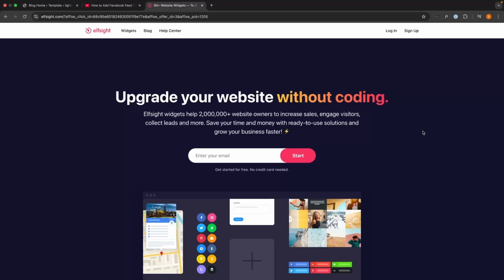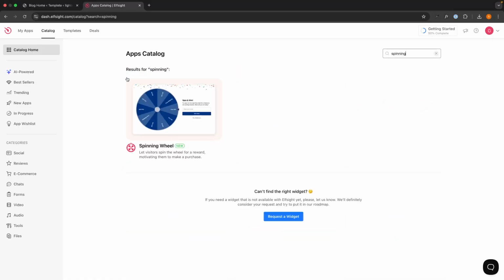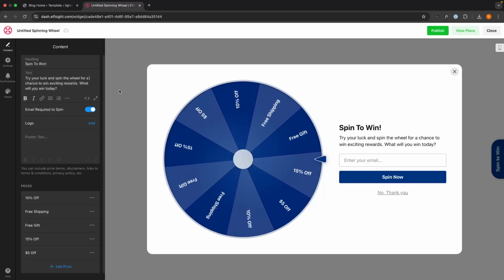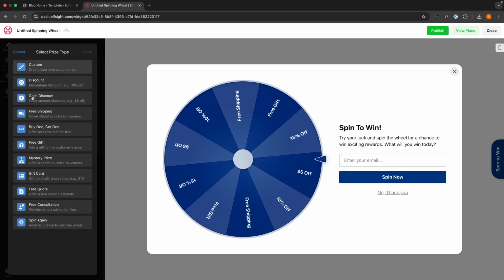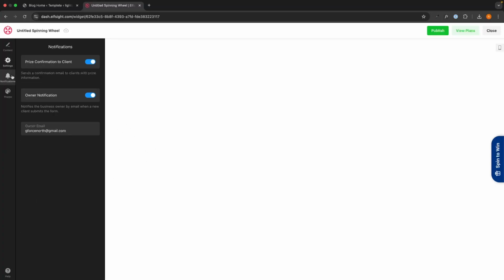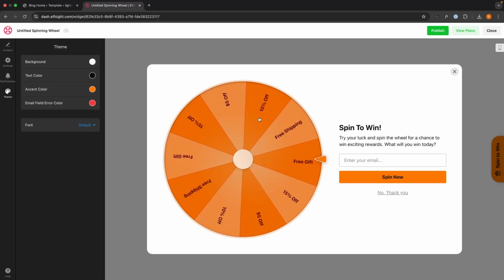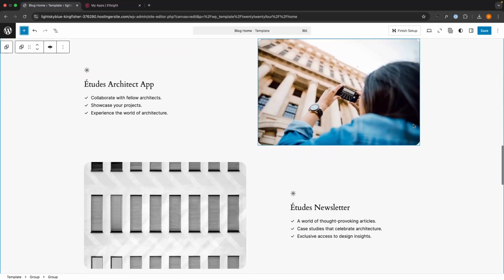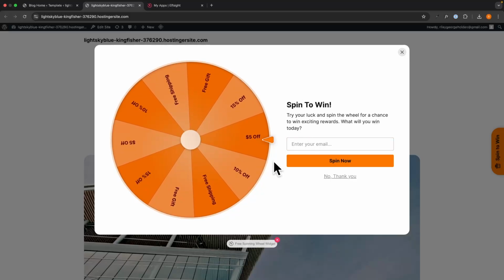How to Add a Spinning Wheel to Your WordPress Website (2025)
In this video, I show you how you can add a spinning prize wheel to your wordpress website so that you can collect emails and give prizes to your customers.